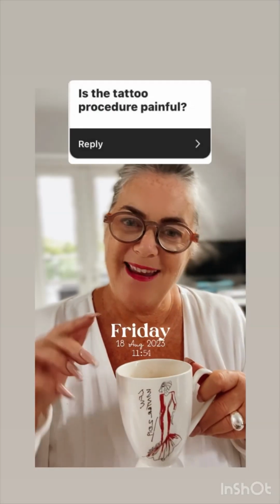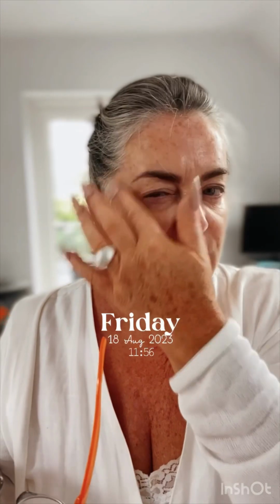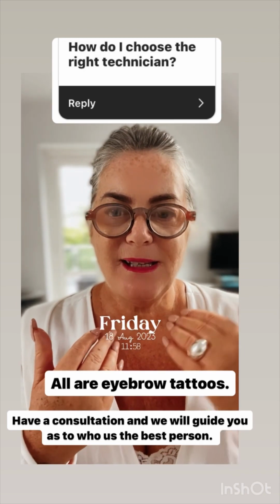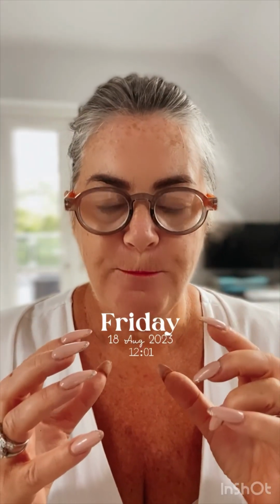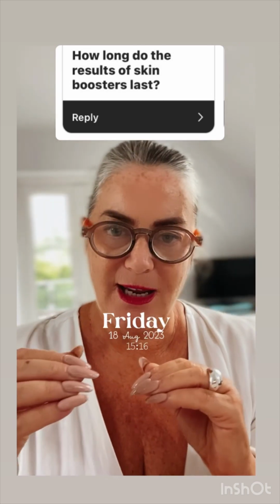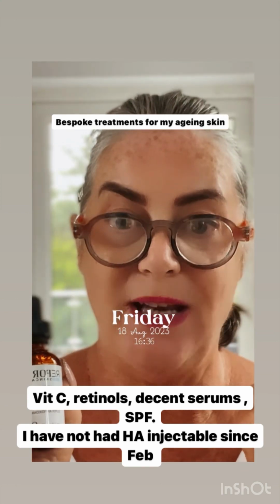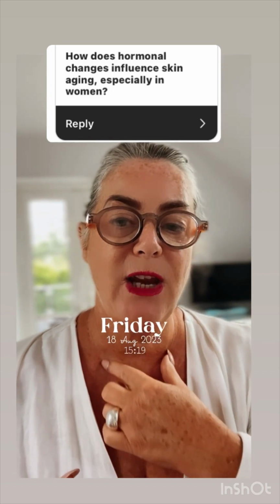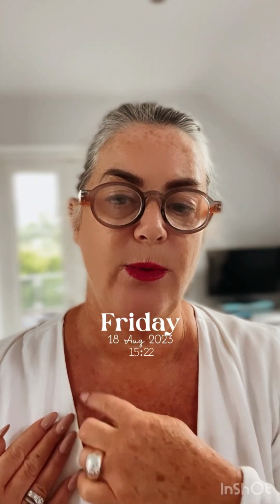Fridays Q/A part 1